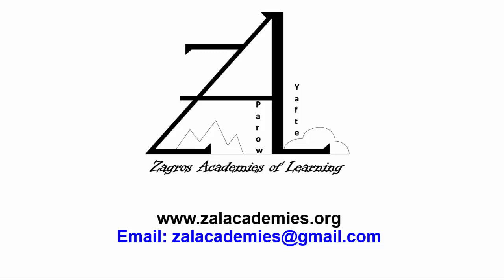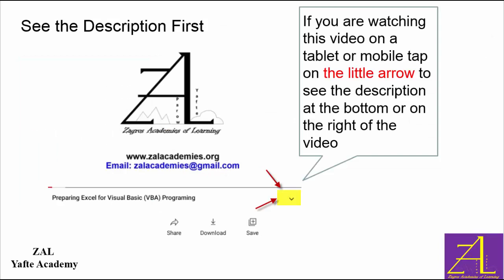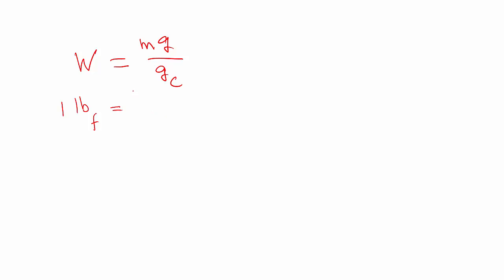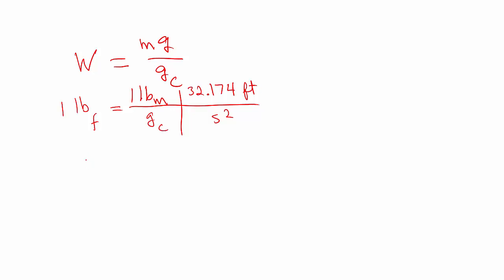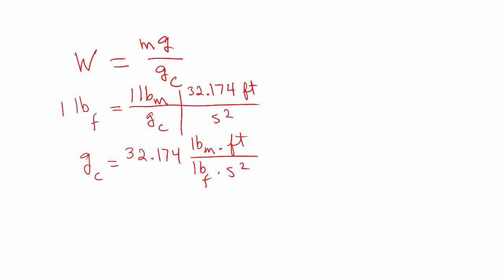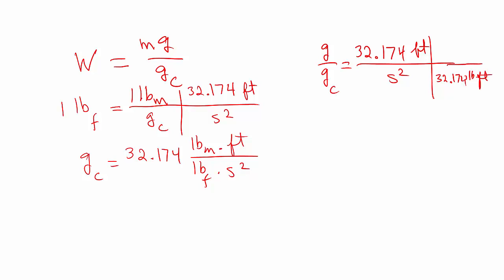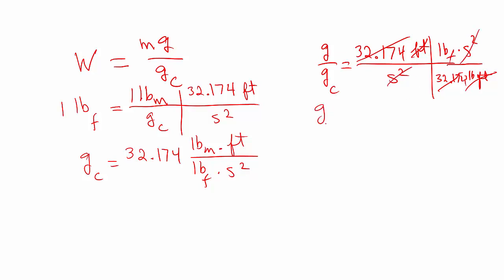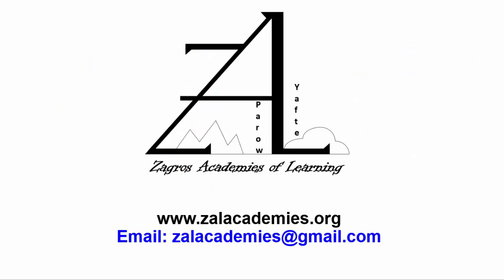Understanding gc In Chemical Engineering Balance Equations With Units of lbf (pound force) and lbm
This is a video from ZAL Yafte Academy

Factor gc appears in many equations in chemical engineering courses when you use American Engineering System of units instead of Metric System (SI Units).